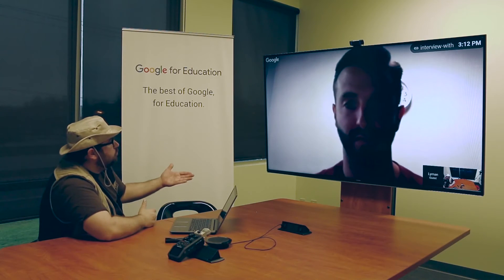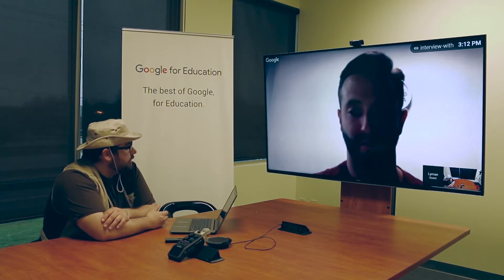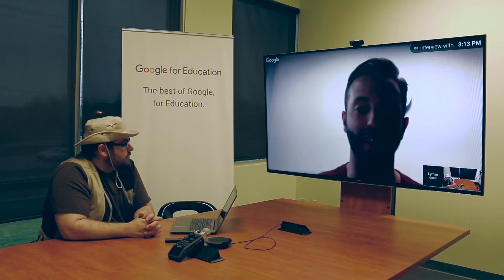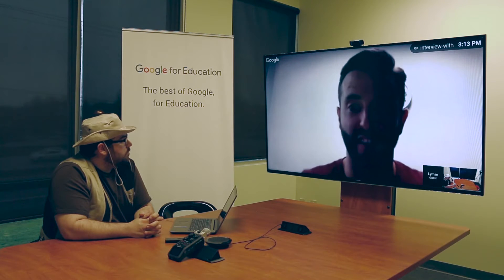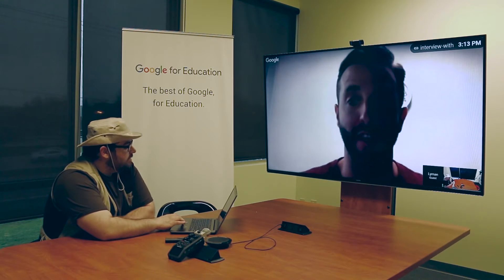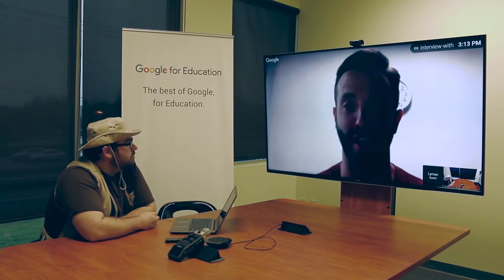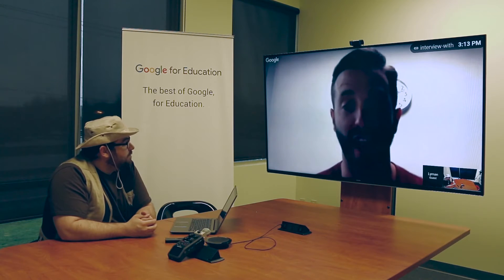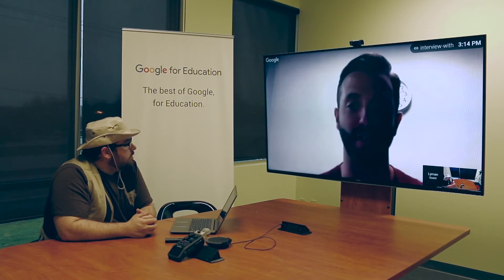Top 6 Education Tools for Chromebooks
Google's Lyman Missimer, Head of Education Business Development, shares the top 6 Tools you may or may not be aware of to maximize your Chromebooks in the classroom.

FOLLOW PROMEVO!